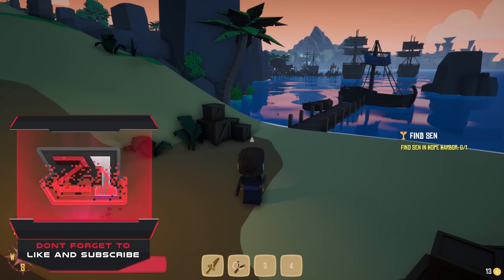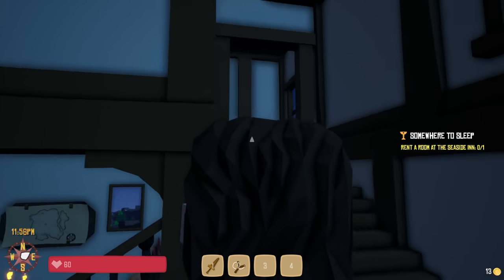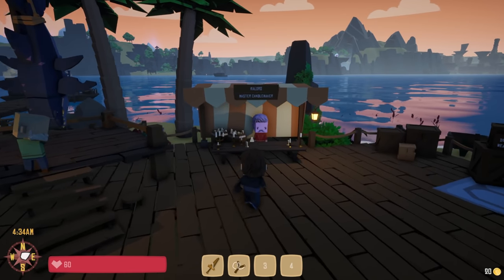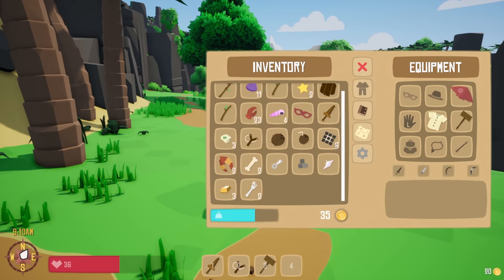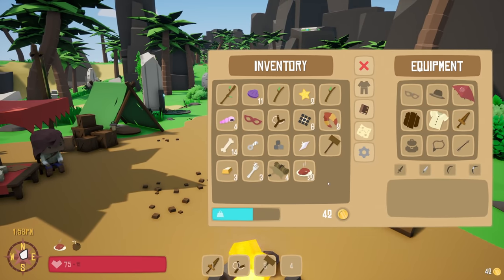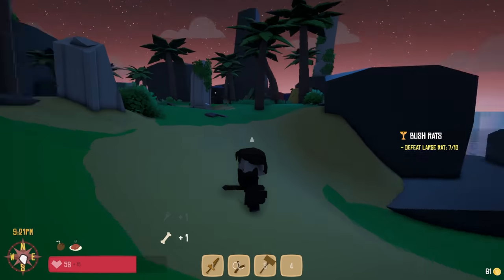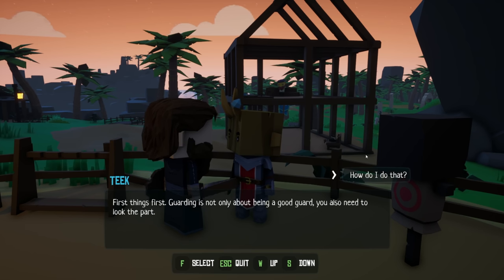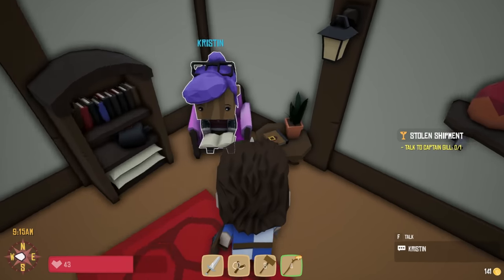I Became A Guard ! Swords n Magic and Stuff [E2] | Z1 Gaming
Grab your friends and set out for adventure in a world of swords, magic, and stuff. Discover tons of cool loot, uncover hidden secrets, and meet new friends and foes along the way. Make your mark and find a place to call home in this cute, multiplayer, open world RPG.